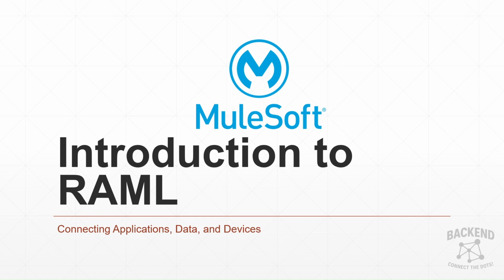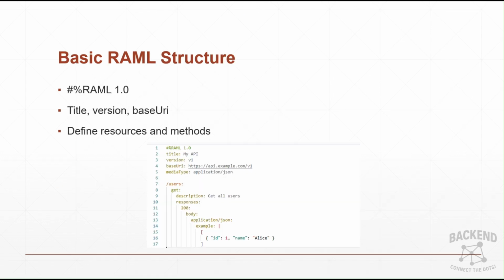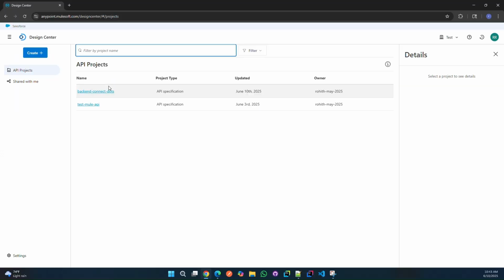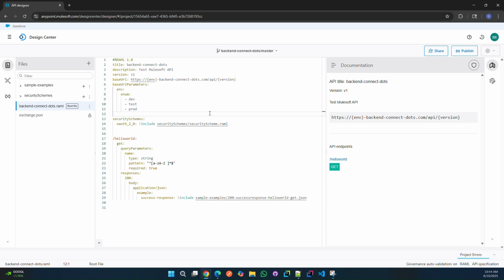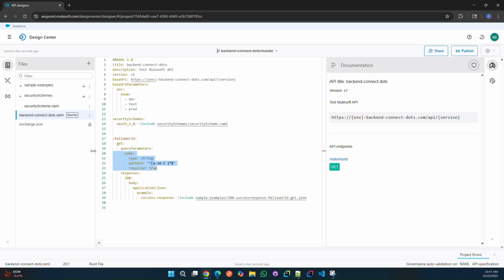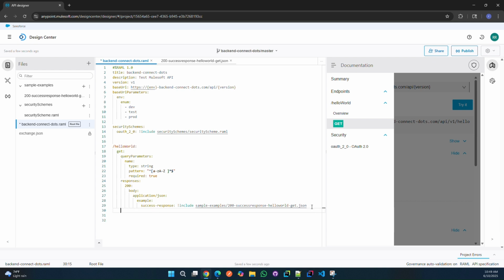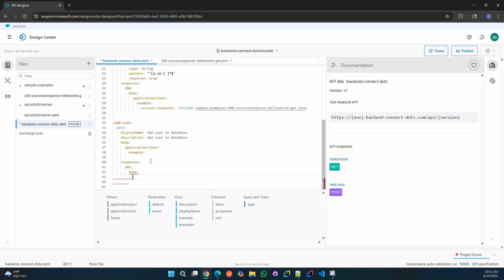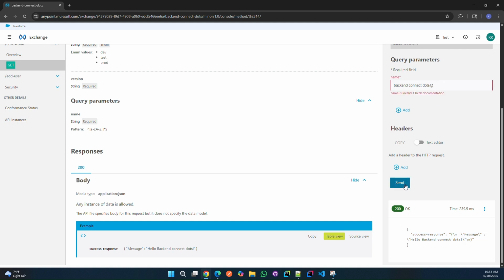MuleSoft RAML Introduction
Welcome to this introductory video on MuleSoft RAML (RESTful API Modeling Language)! Whether you're new to API development or exploring MuleSoft for the first time, this video will give you a clear understanding of what RAML is and how it fits into the API lifecycle.